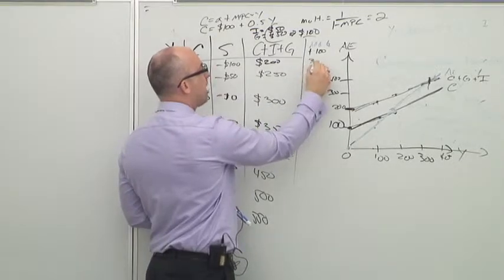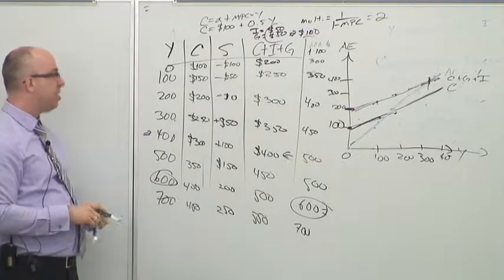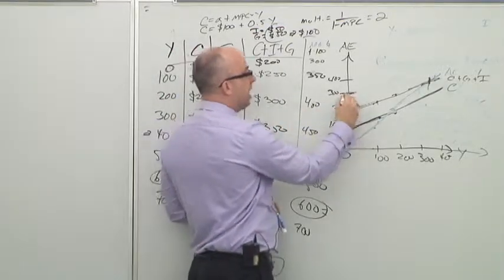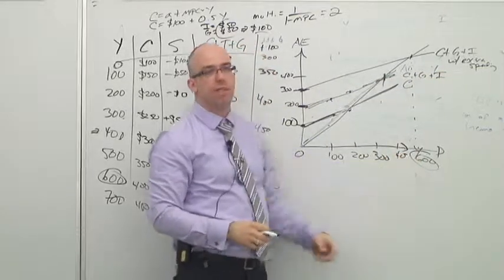NEIU ECON Lecture Series 12 (Part 9): Numerical Example - Shifts